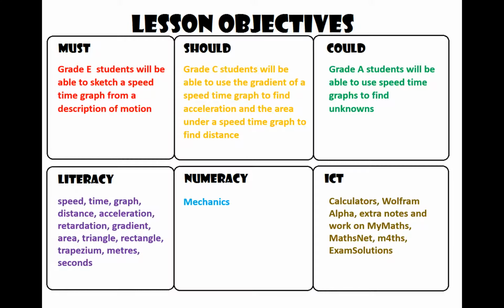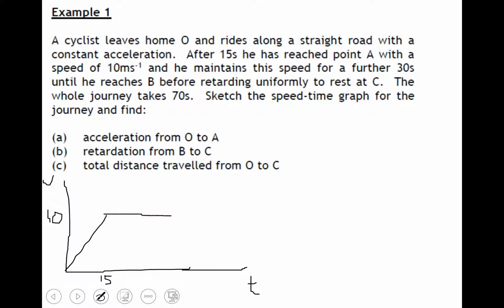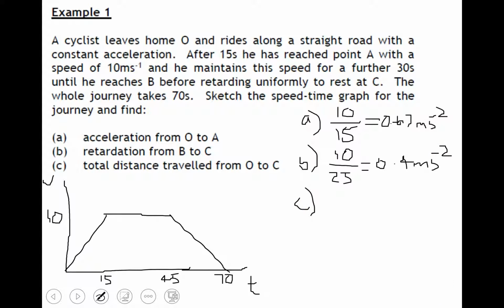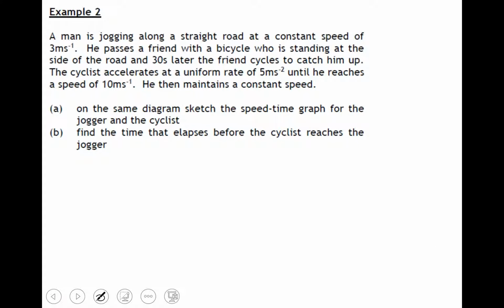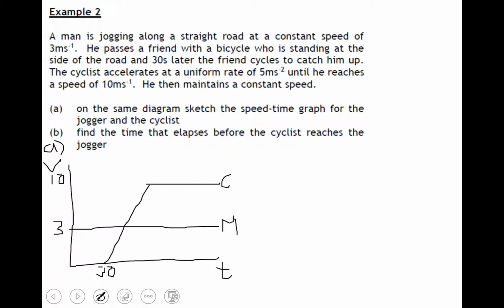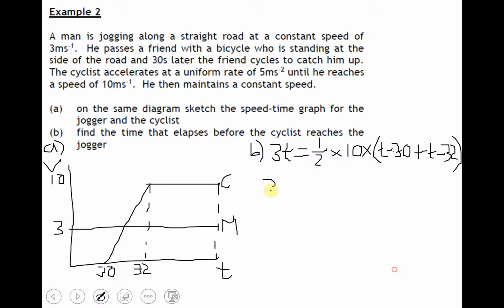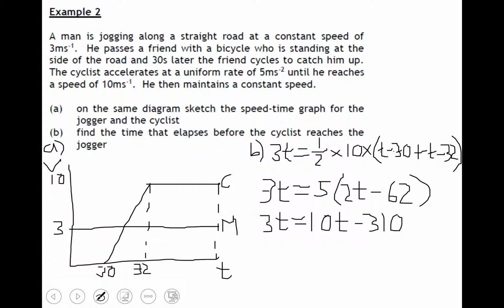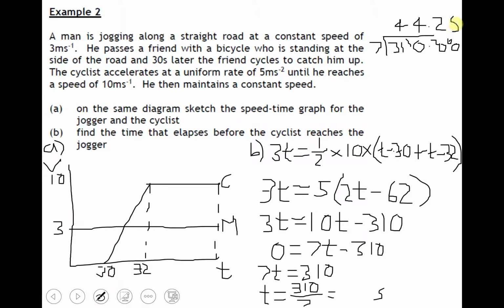3 Speed Time Graphs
M1 Edexcel Speed Time Graphs